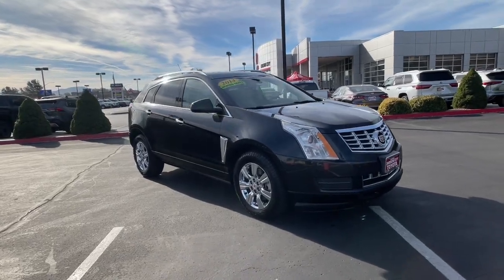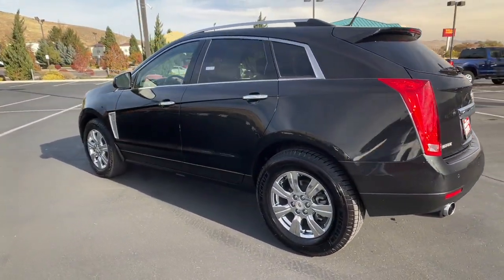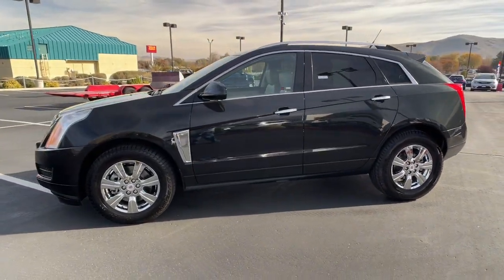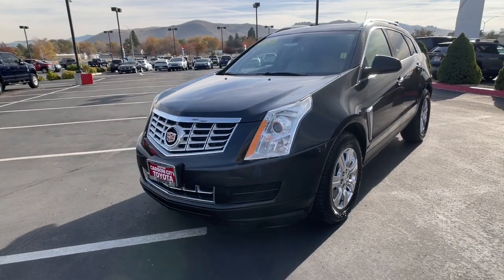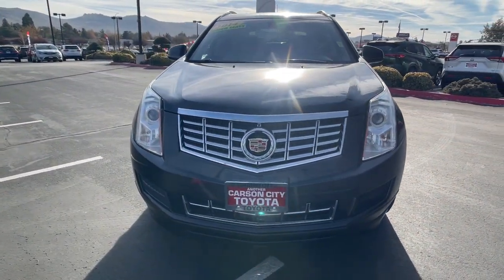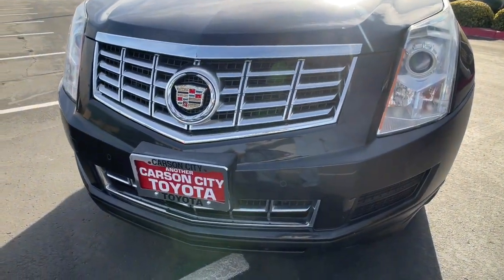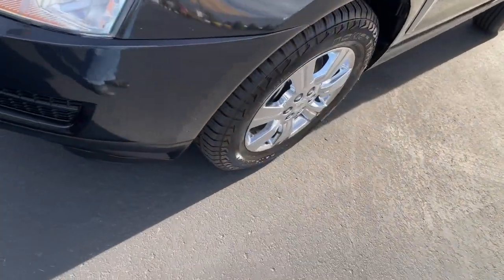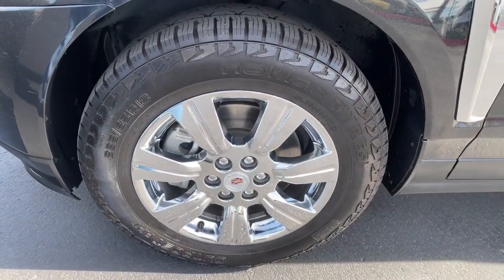2014 Cadillac SRX Carson City, Reno, Northern Nevada, Dayton, Lake Tahoe, NV 147389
Black Ice Metallic Used 2014 Cadillac SRX Luxury Collection available in Carson City, Nevada at Carson City Toyota. Servicing the Reno, Northern Nevada,  Dayton, Lake Tahoe, NV area.

Your next car could be the 2014 Cadillac SRX.  Enjoy a view of this handsome Cadillac SRX, the luxury automobile that leverages desirable safety features, a smooth, balanced ride, nimble handling, and a solid, upscale look and feel.